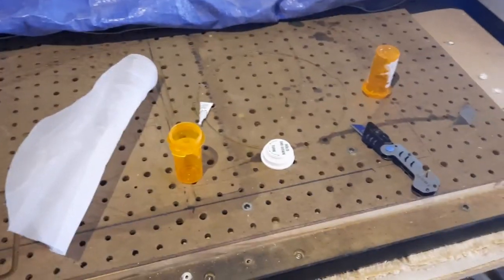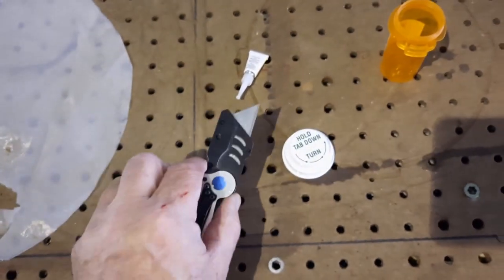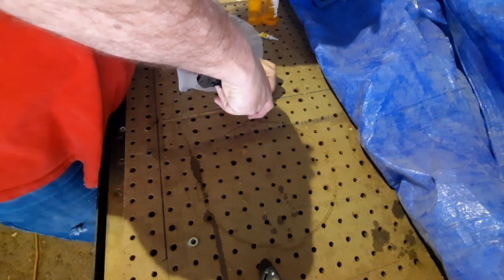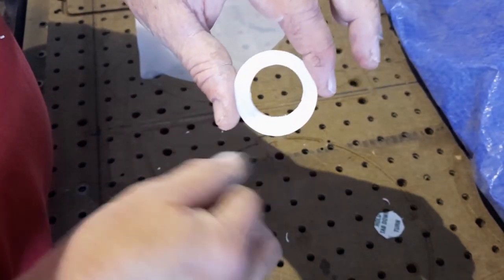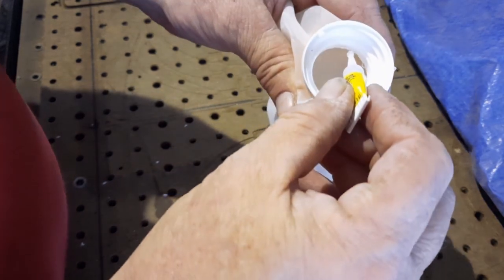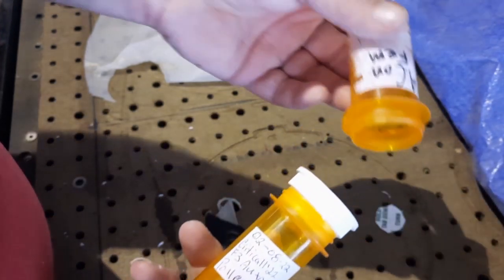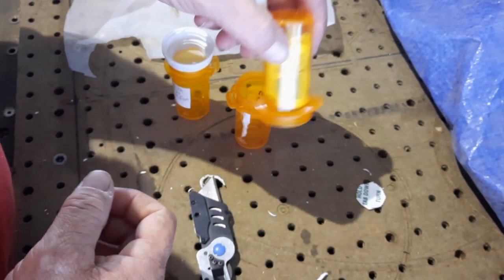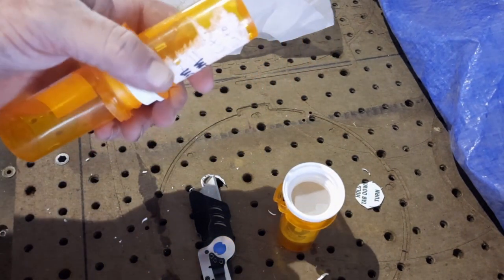How I made my "pill bottle pollen catchers"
I've had a few people ask for a video on how to make these.
I finally got it done.